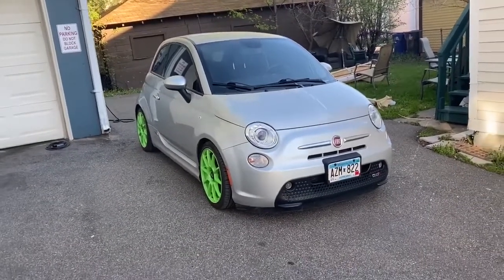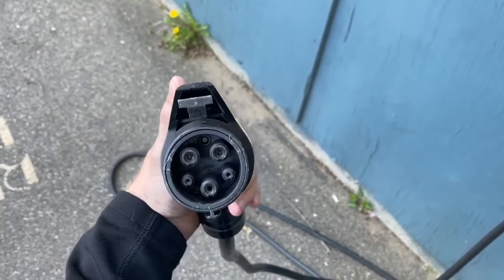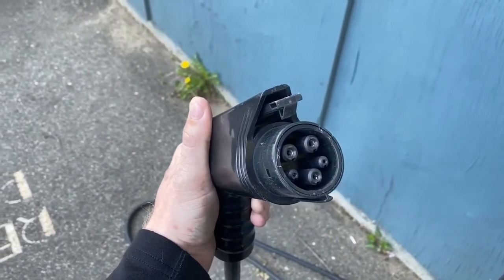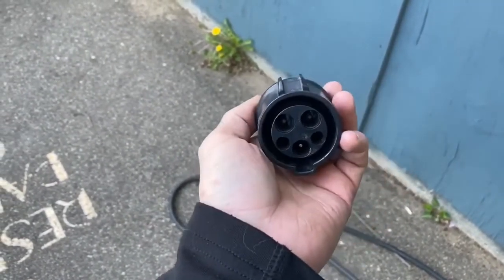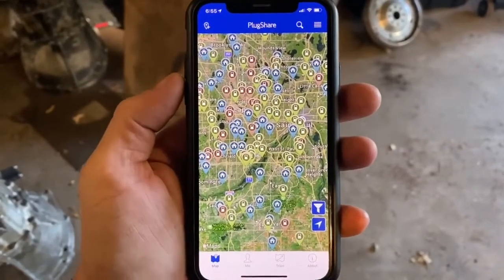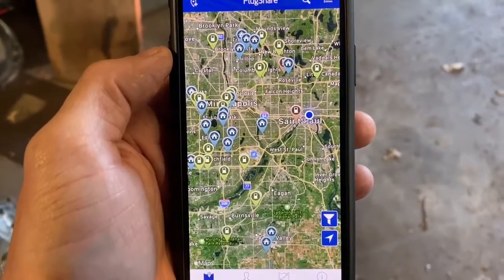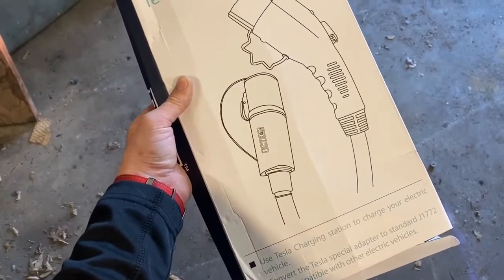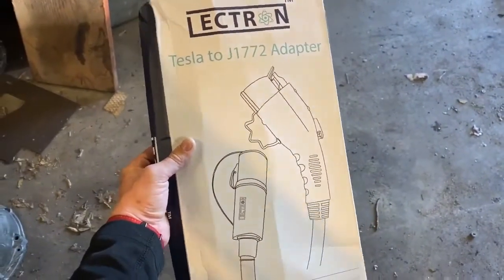Lectron J1772 Tesla charger adapter for EVs and PHEVs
This adapter allows your J1772 standard equipped BEV or PHEV to use any Tesla wall connector, mobile connector, destination charger or HPWC!

Add 30% more free coptions for charging to your trips with this one adapter.

2013 Fiat 500e